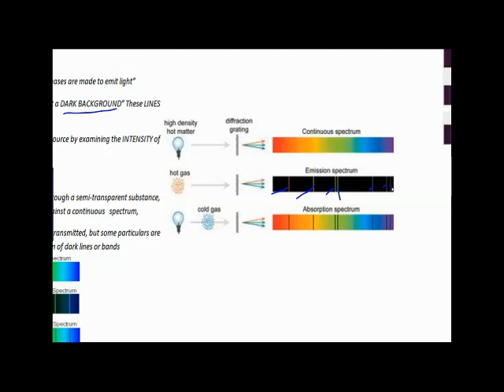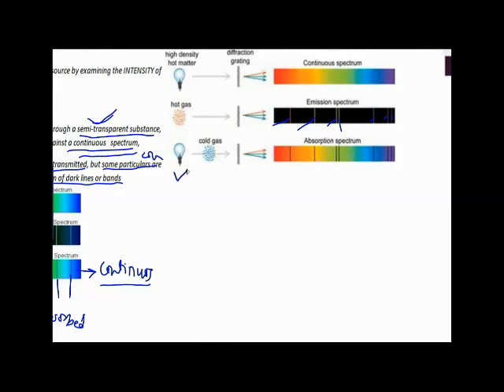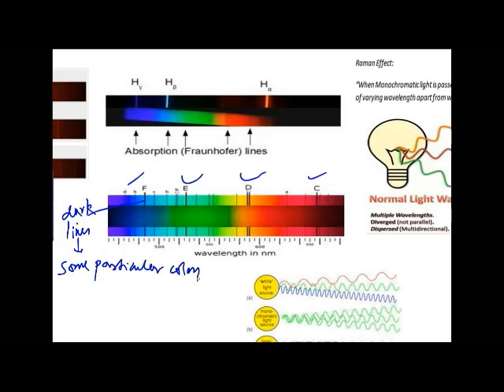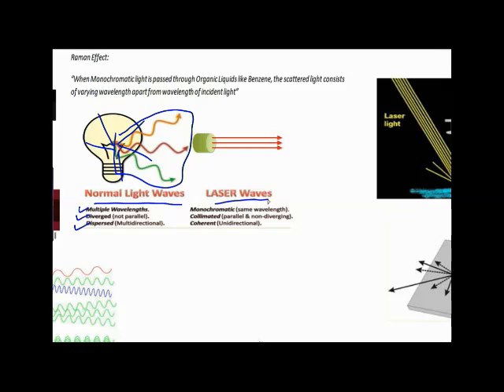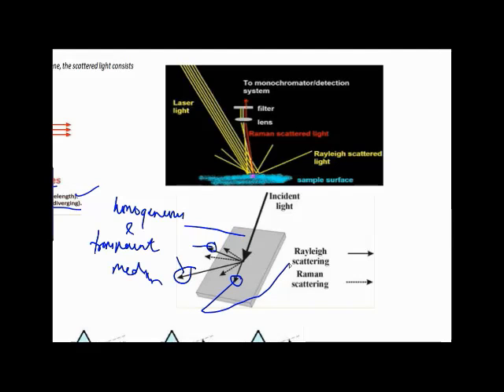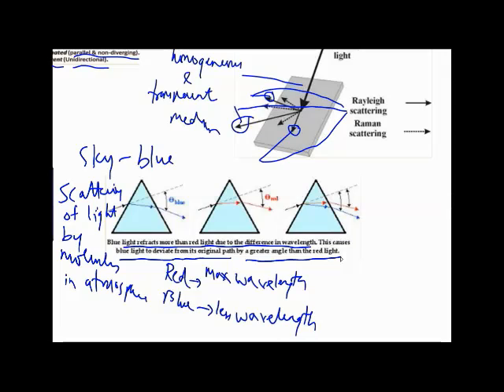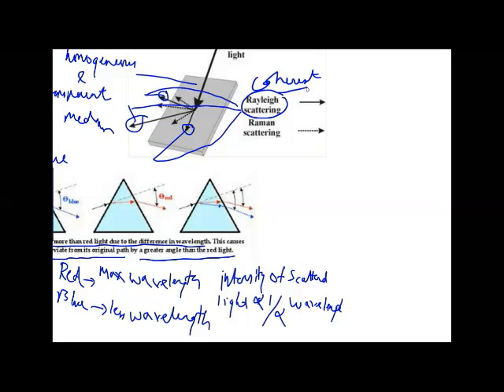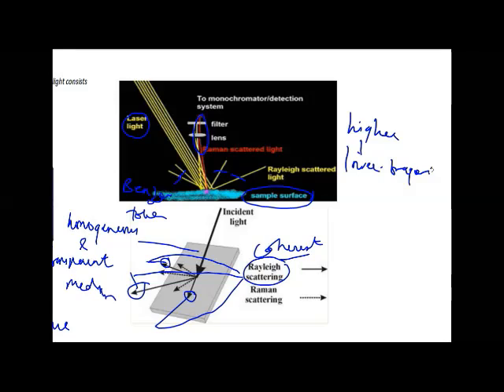Light-Part 2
This explains the concept of pure spectrum,spectroscope,continuous spectrum,line emission spectrum,absorption spectrum,spectrochemical analysis,fraunhofer lines,Raman effect